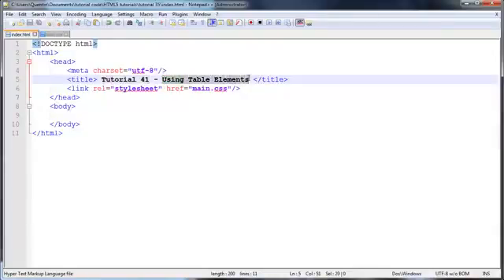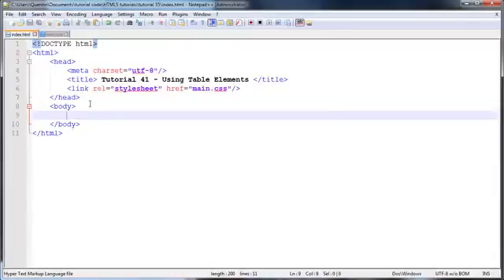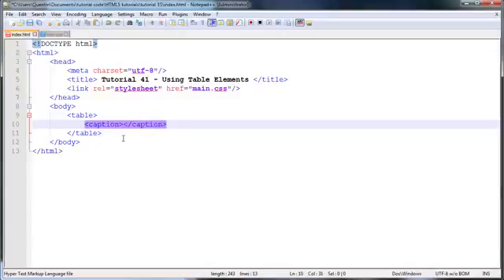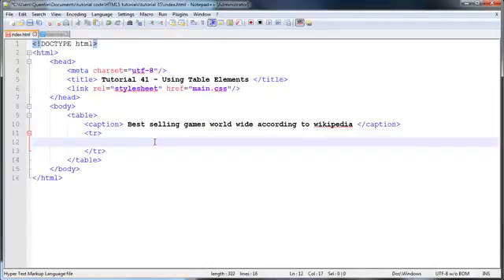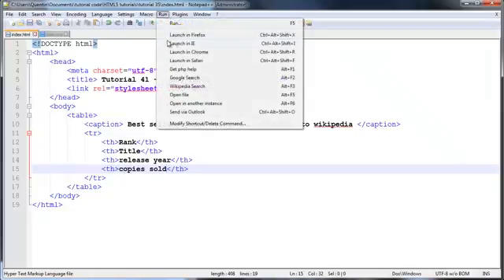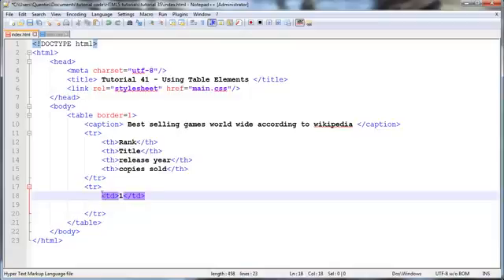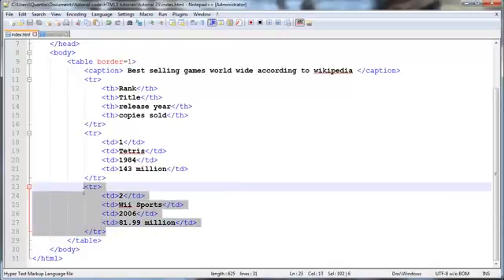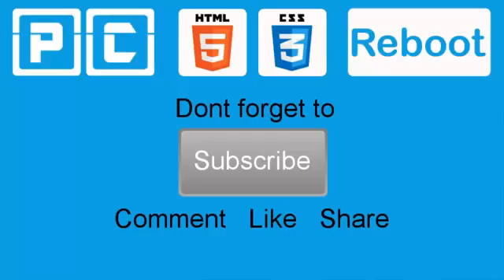HTML5 and CSS3 beginners tutorial 41 introduction to tables YouTube